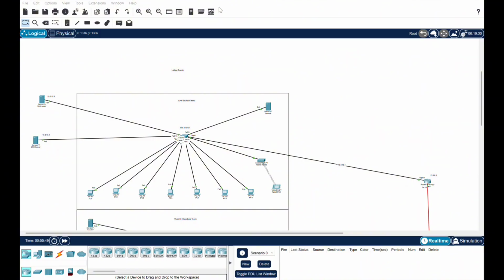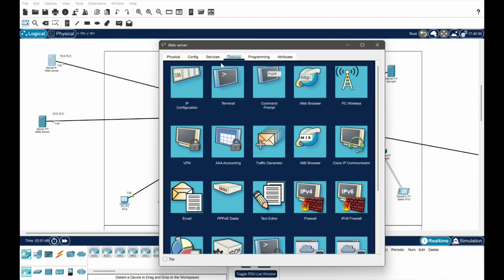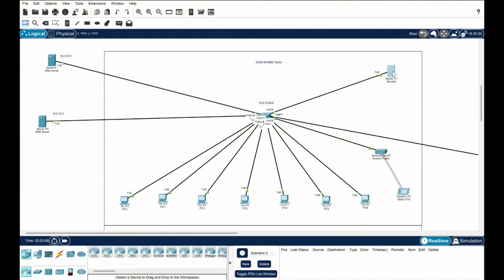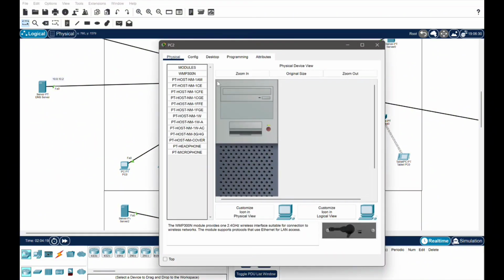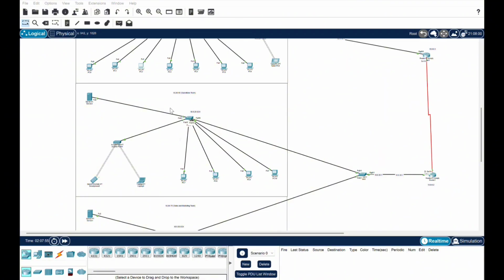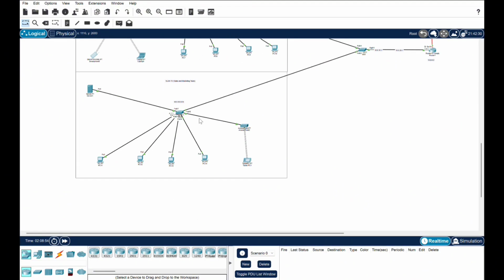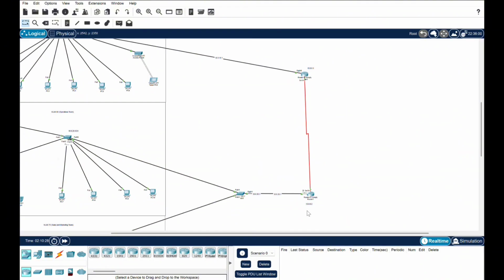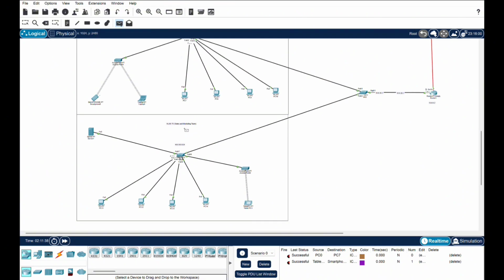Network System for GreenEdge Solutions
🌐 GreenEdge Solutions | Office Network Setup (R&D + Operations + Sales)

Welcome to the Channel! In this video, I walk you through the detailed setup of a multi-departmental office network designed for optimal performance and secure communication.

✅ What's Inside:

Full network topology featuring R&D, Operations, and Sales LANs

Configuration of routers, switches, and DHCP servers

Integration of Web and DNS servers accessible from all departments

RIP routing

Testing DNS resolution and website accessibility from different subnets

📍 IP Scheme Overview:

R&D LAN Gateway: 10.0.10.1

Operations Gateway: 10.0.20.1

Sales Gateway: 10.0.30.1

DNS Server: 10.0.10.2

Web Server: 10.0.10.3